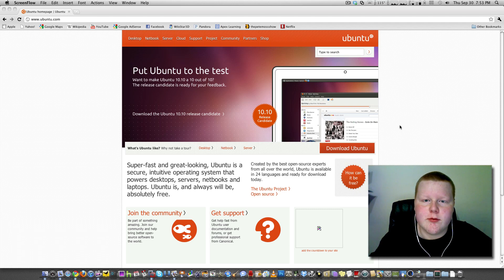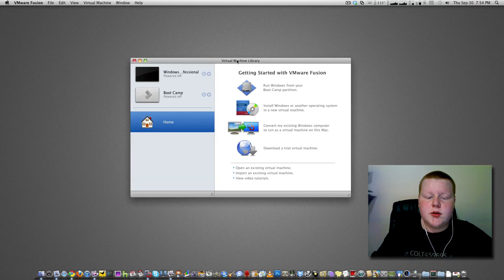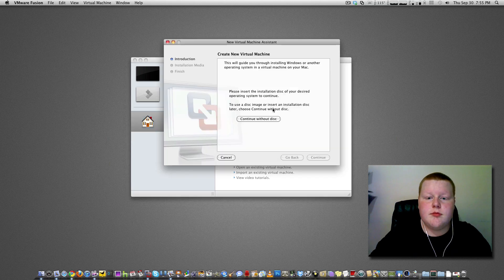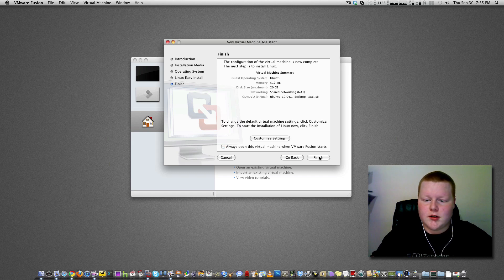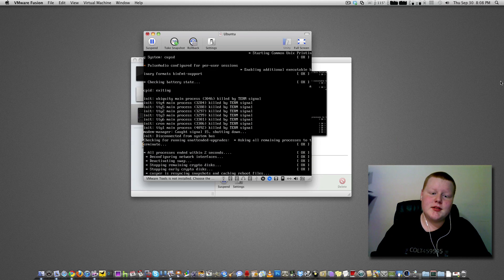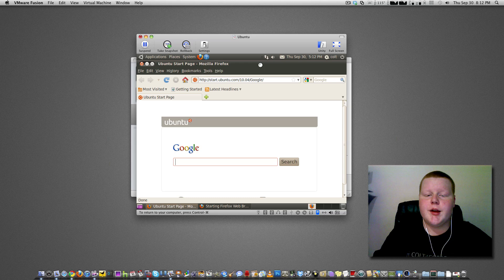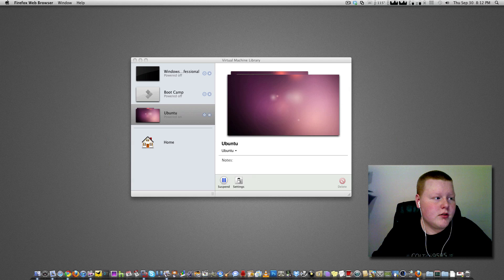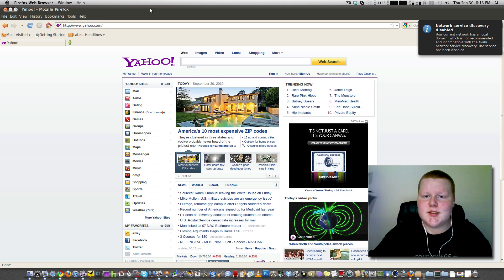How To: Run Linux On A Mac